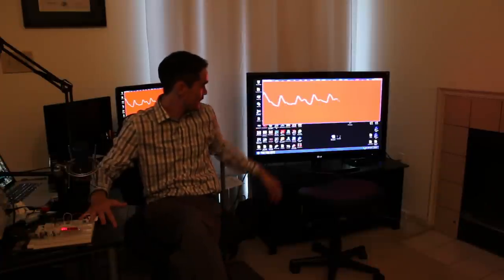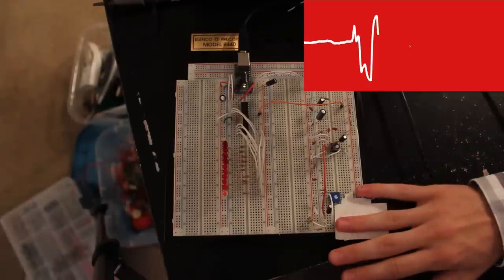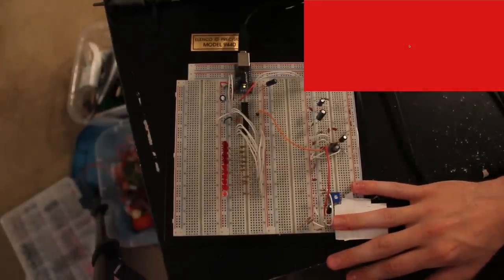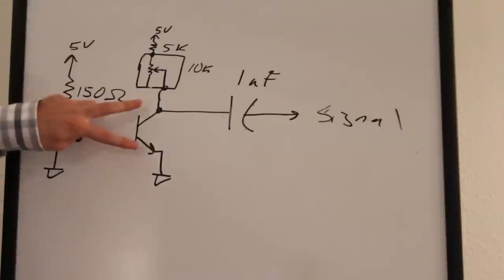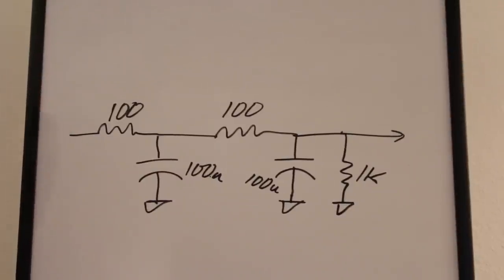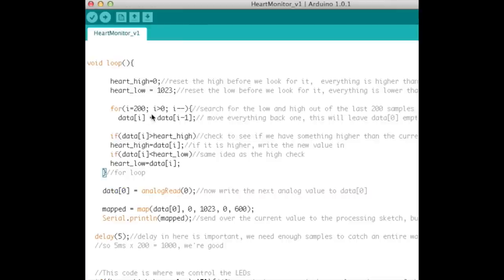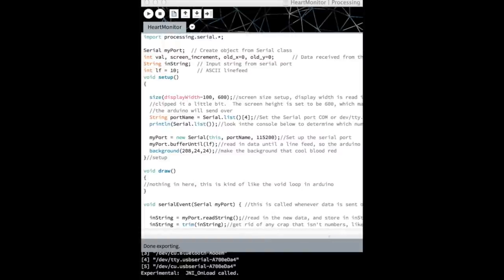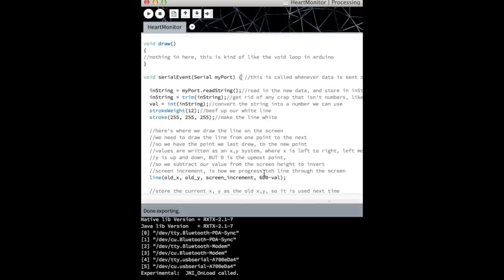HowTo: Heart Beat Monitoring! Arduino/Processing